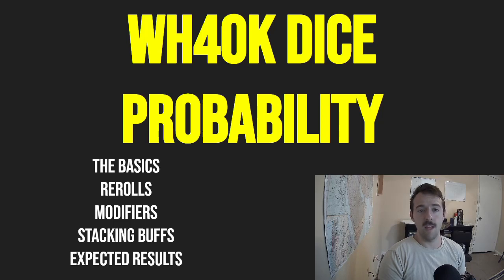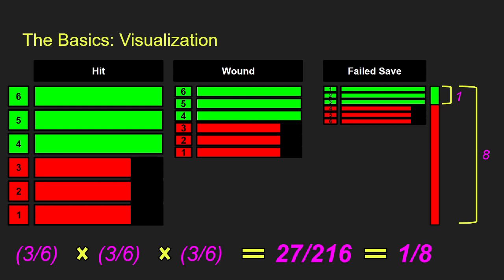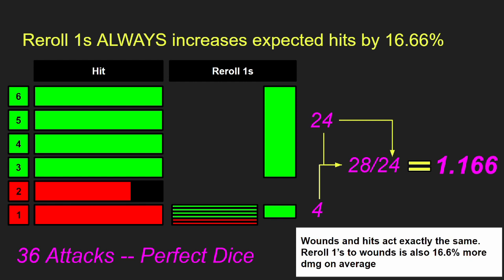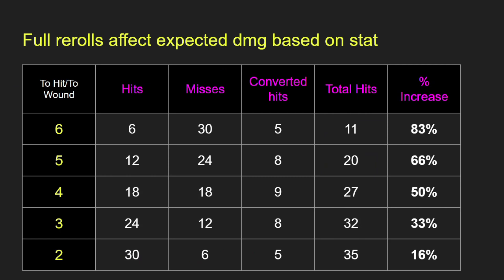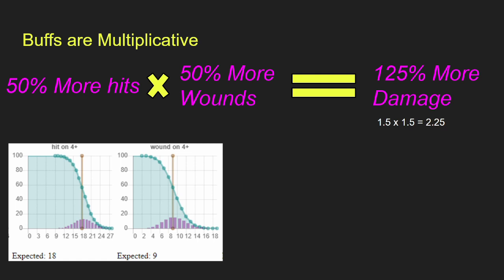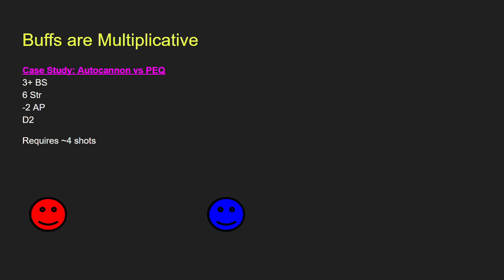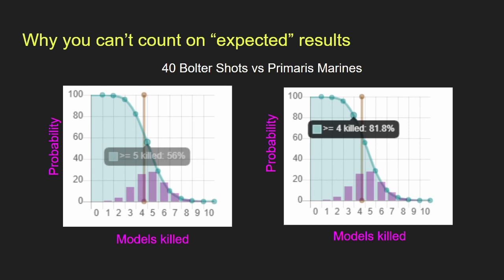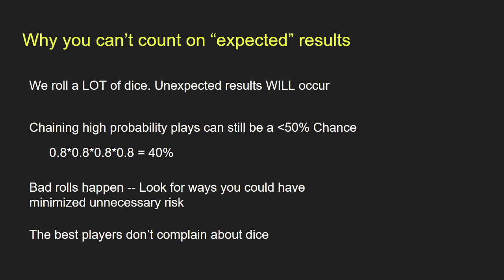Warhammer 40k Dice Math for Beginners (Rerolls, Modifiers, Buffs & Expected Results!)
Warhammer 40k dice probability. WH40k Dice rolls

The Basics
Dice rolls are independent, have Equal Probability (~17%).

(1 - probability) = probability  of not happening

Rerolls
Reroll 1's = 17% increase dmg
Full Rerolls more effective on worse hit/wound skills

Modifiers
Rerolls better on worse stats

Stacking Buffs
Buffs stack multiplicatively. Scarab occults with buffs are 4x more deadly

Expected Results
We roll a LOT of dice. Unexpected results WILL occur
Chaining high probability plays can still be a less than 50% Chance
0.8*0.8*0.8*0.8 = 40%
Bad rolls happen -- Look for ways you could have minimized unnecessary risk
The best players don’t complain about dice